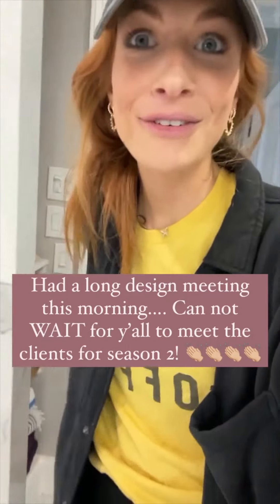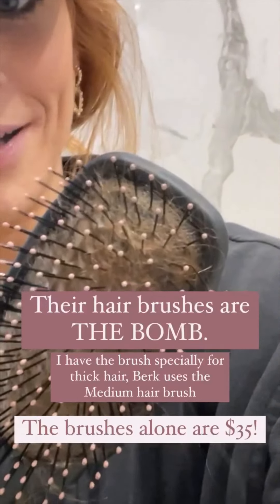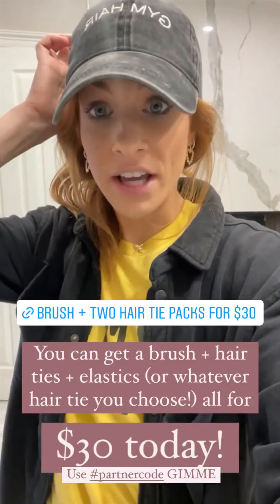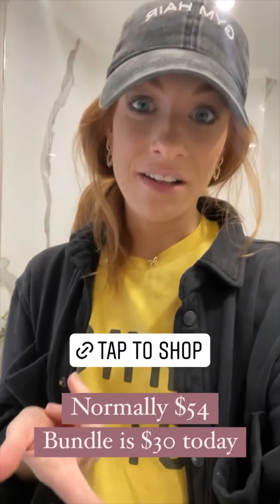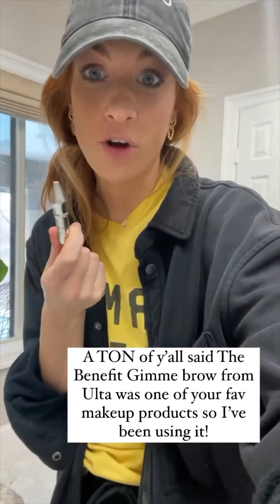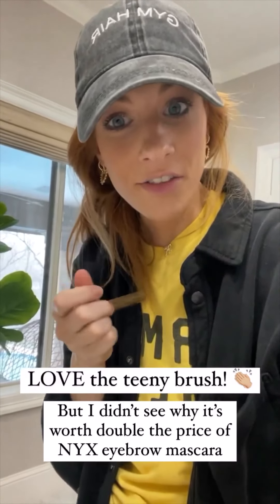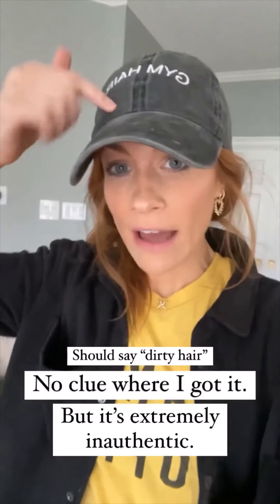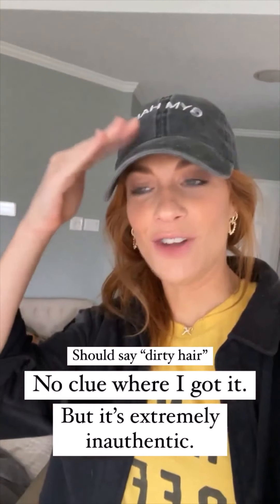The Rambling Redhead - 01.19.22